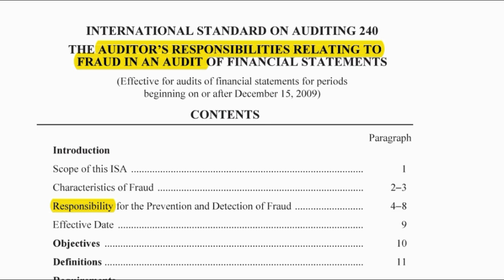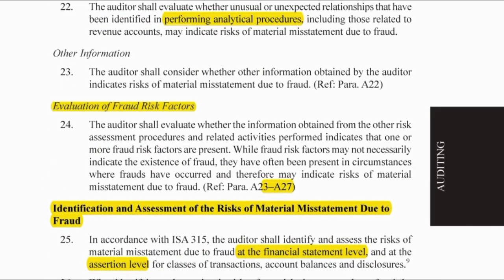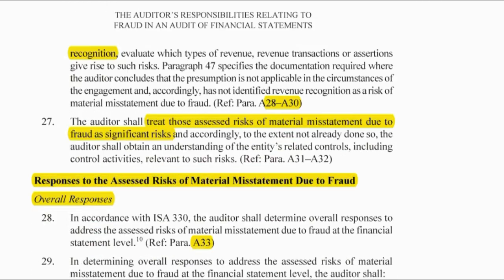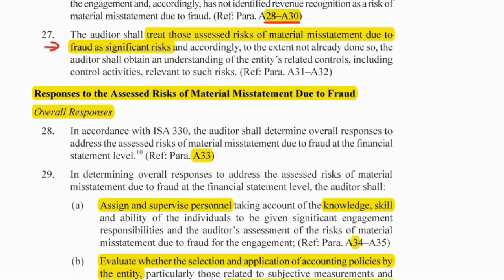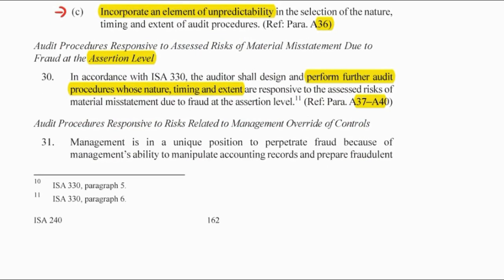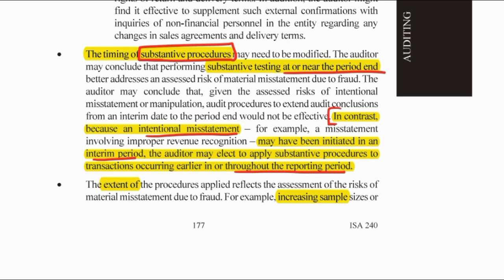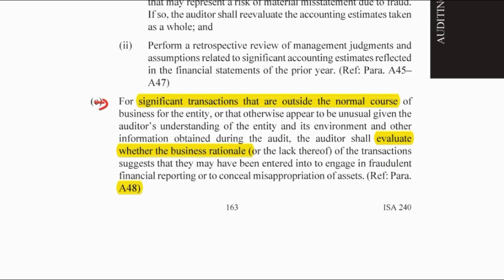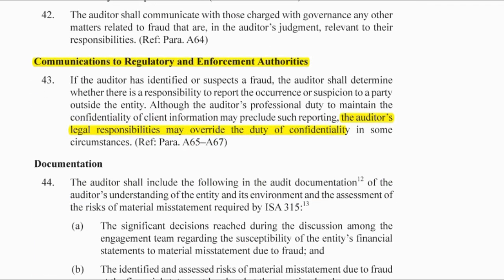ISA240 - Part 3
In this video Candice De Nobrega CA(SA) works through isa 240. For all the lecture material on the Code Of Professional Conduct, Auditing Profession Act and ISA240 lectures, follow this